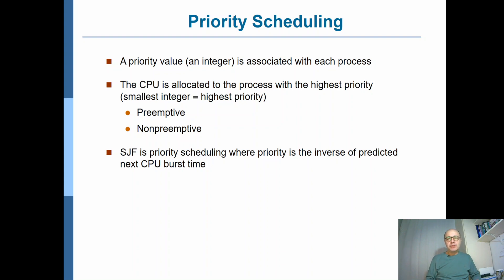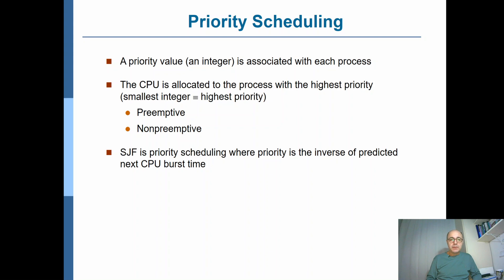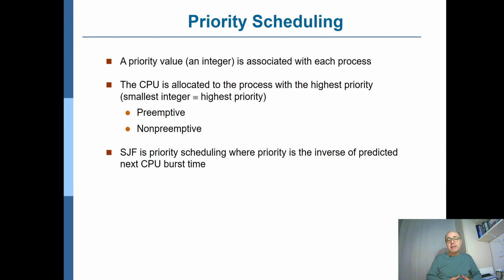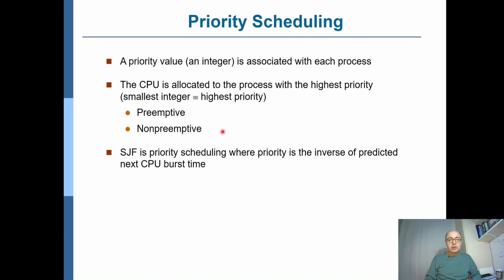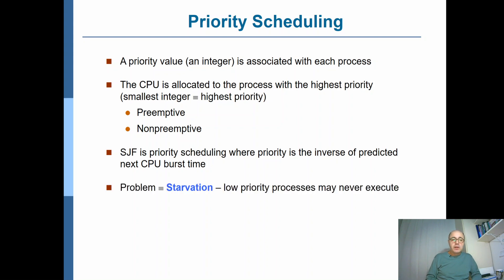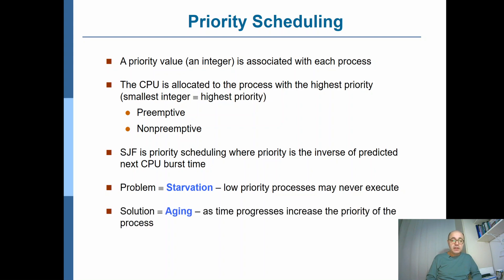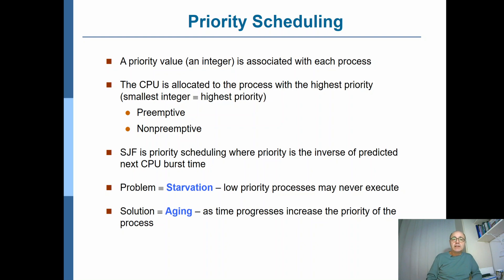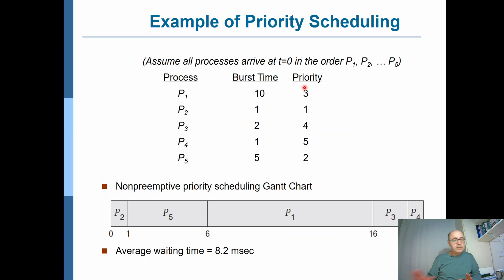CMPE322 (Operating Systems): Ch6, Part 5 - Priority Scheduling